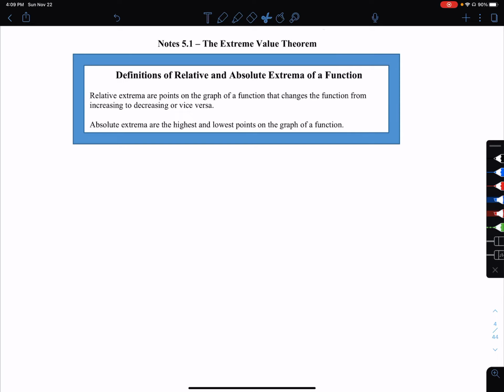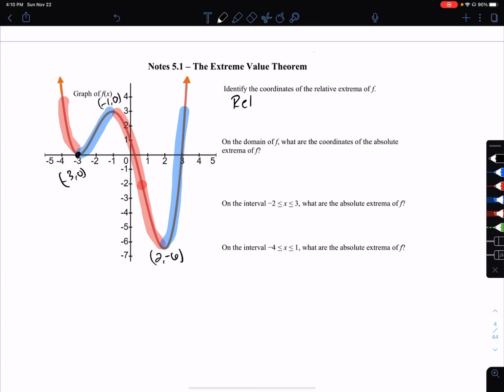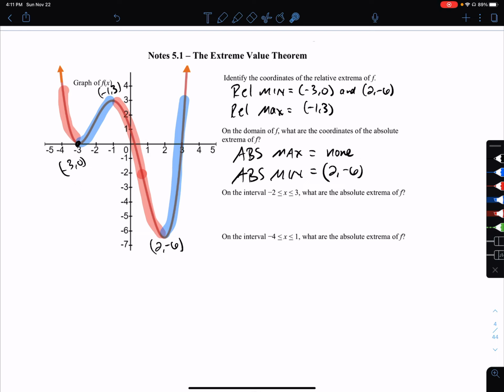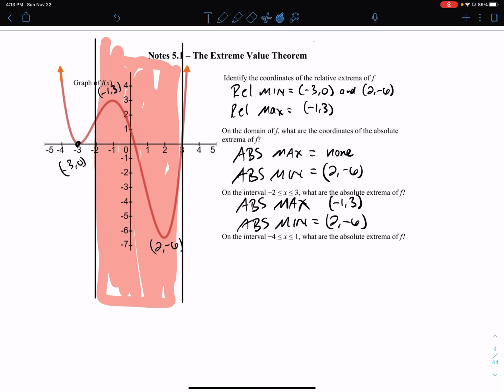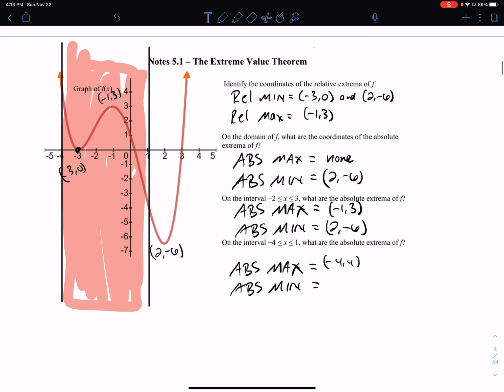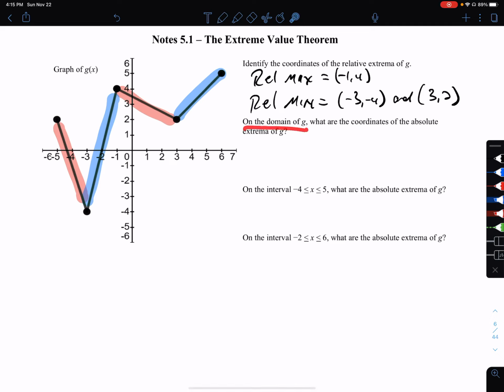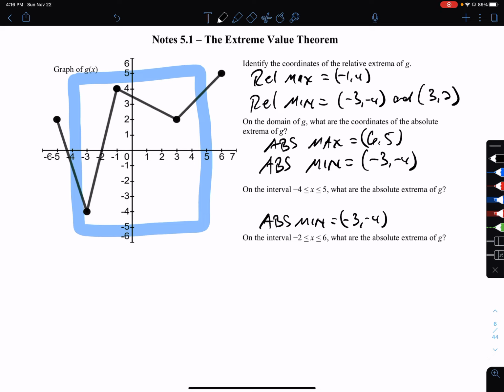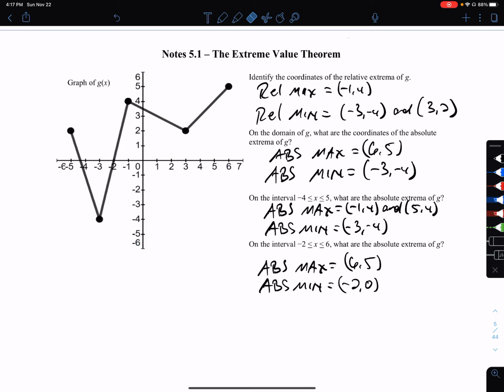AP Calculus AB Extreme Value Theorem - Review Relative & Absolute Extrema (1 of 3)